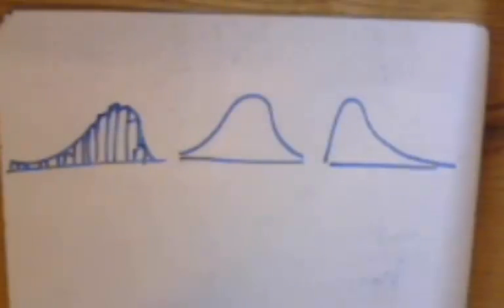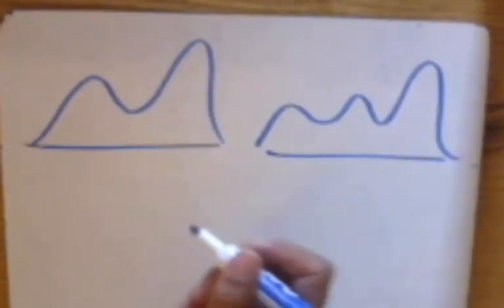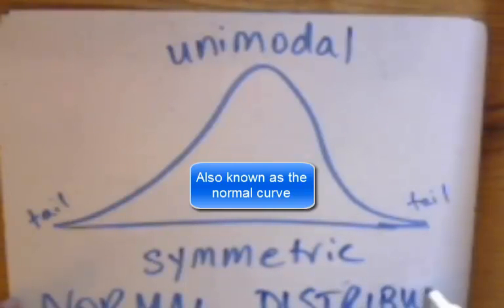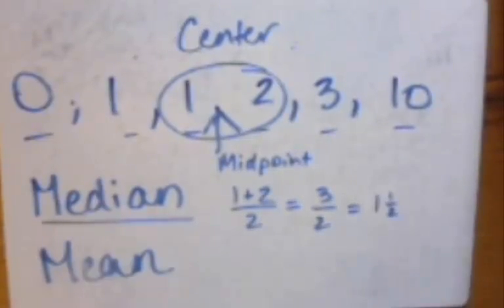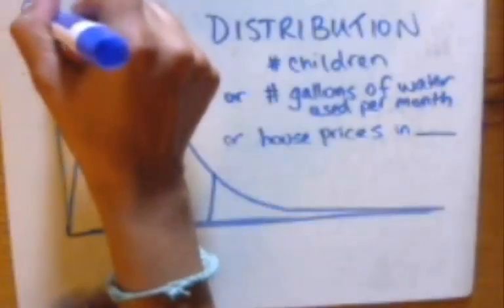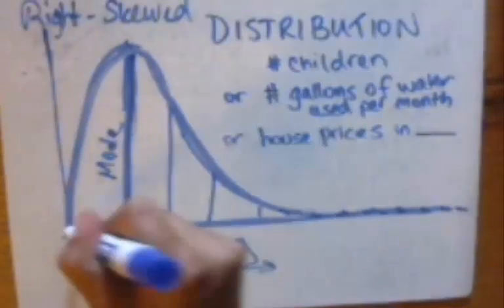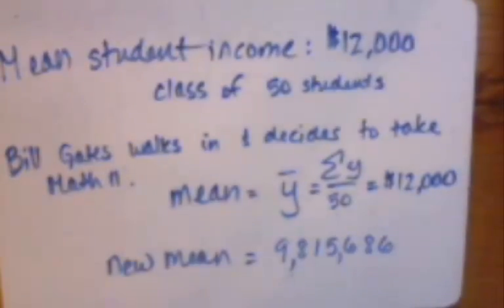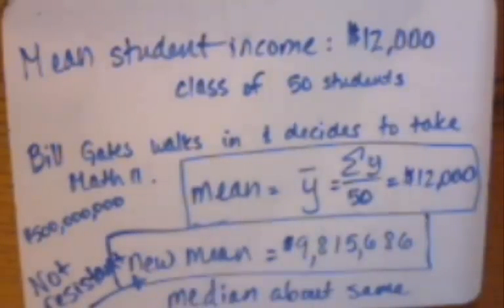Describing Distributions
An introduction in shapes of histrograms and describing distributions.